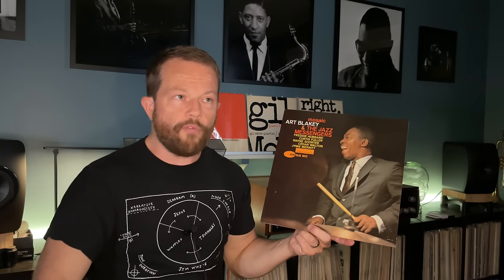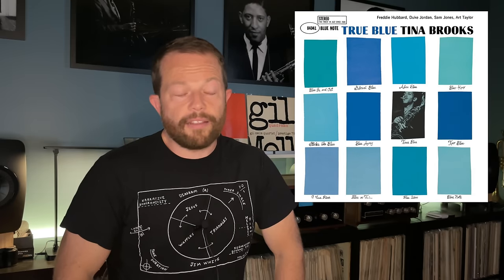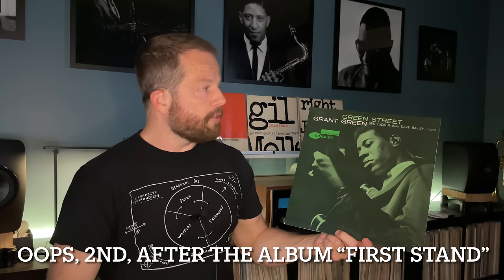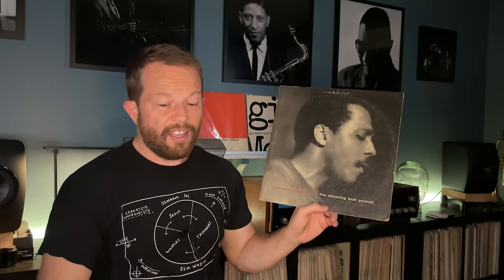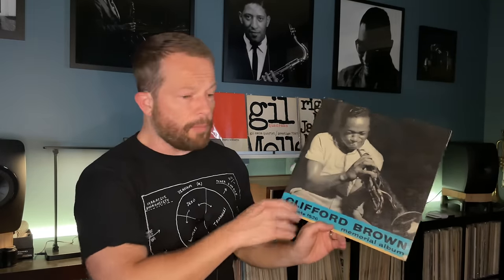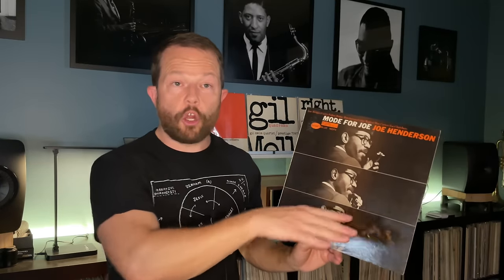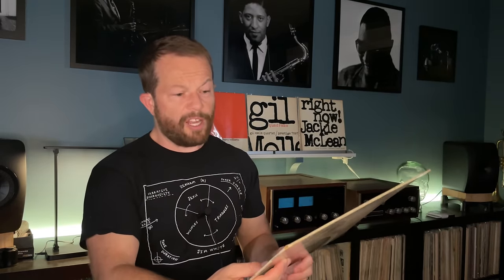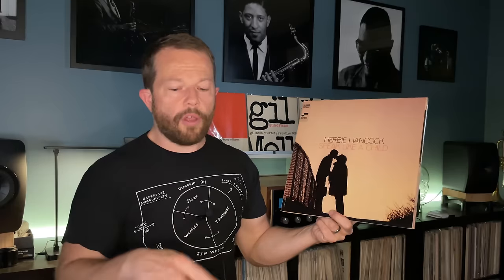Thoughts on Blue Note’s Classic Vinyl Series release schedule for 2023-2024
A rundown of all 16 releases just announced by Blue Note for the Classic Vinyl Series calendar from September 2023 through April 2024.

00:00 - Introduction
01:33 - Horace Silver Quintet - Blowin the Blues Away
04:57 - Jimmy Smith - Midnight Special
08:40 - Art Blakey & The Jazz Messengers - Mosaic
10:32 - Hank Mobley - No Room For Squares
12:50 - Tina Brooks - Tina Blue
16:18 - Wayne Shorter - Night Dreamer
19:00 - Sonny Rollins - Newk's Time
20:44 - Grant Green - Green Street
22:33 - Bud Powell Volume 1
24:48 - Clifford Brown Memorial
27:10 - Lee Morgan - Search For the New Land
28:46 - Joe Henderson - Mode For Joe
30:56 - Miles Davis - Volume 2
33:17 - Donald Byrd - A New Perspective
35:31 - Bobby Hutcherson - Happenings
37:10 - Herbie Hancock - Speak Like a Child
40:01 - Closing Comments

If you're new to my channel, what you can expect from me is a vinyl collector's approach to the jazz genre. For years, I've only collected vintage pressings and prioritized originals of Blue Note, Prestige, Savoy, Bethlehem, Riverside, New Jazz, and more classic labels. Lately, with the resurgence of the medium and more collectors coming to the space, the music industry has taken notice and prioritized putting out high quality reissues of some of the best albums ever recorded.